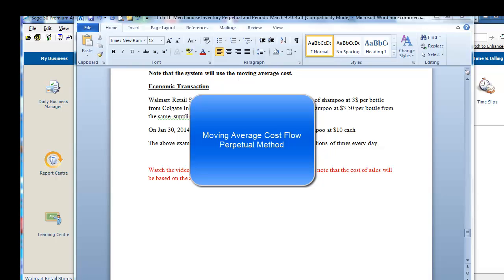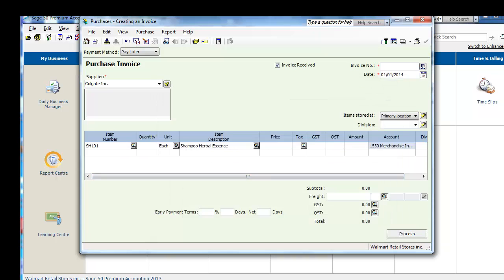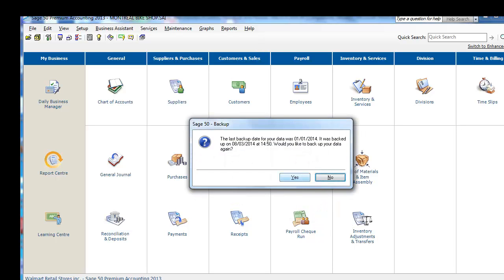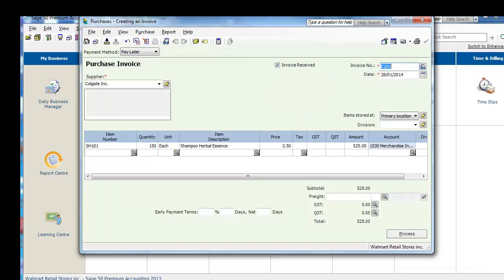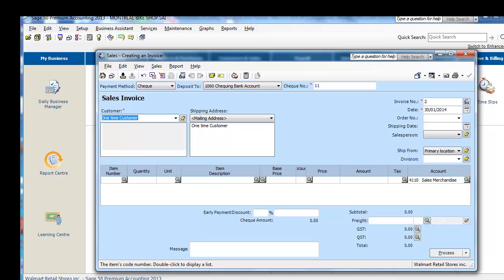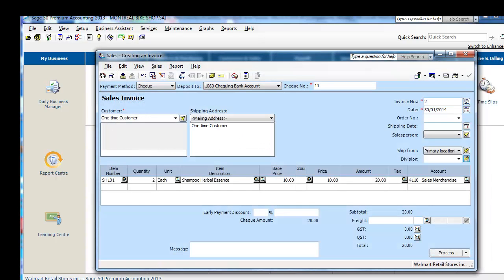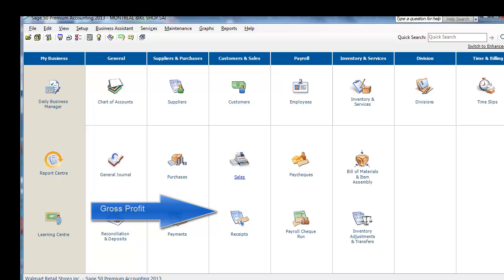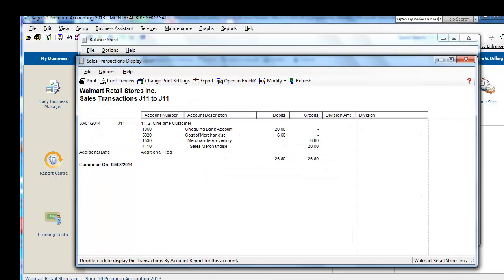11.3 Moving Average Perpetual Method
The moving average is calculated by the accounting system, its important to note that there are two General Journal entries, whenever we make a sale using the Perpetual method. The first entry records the sale and the second entry records the cost of sales.